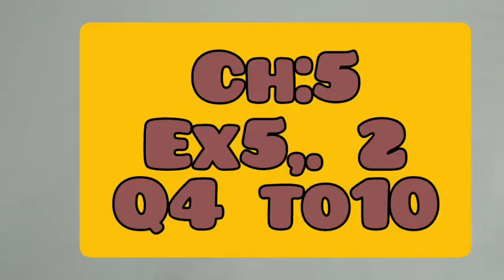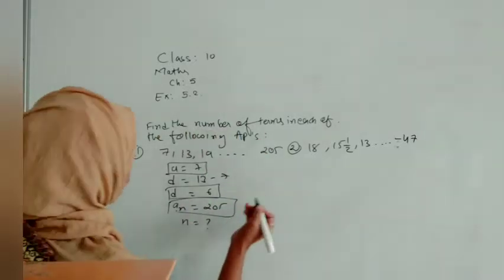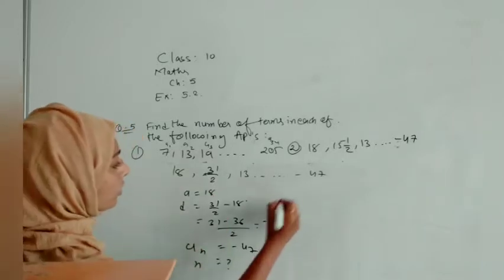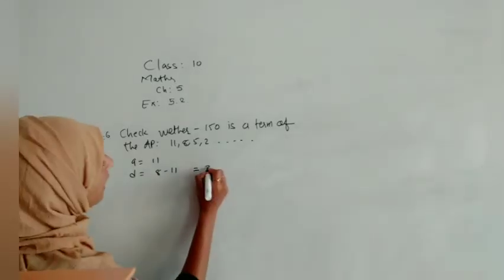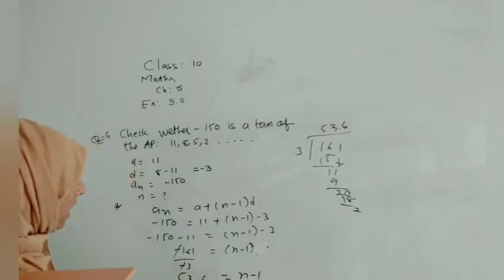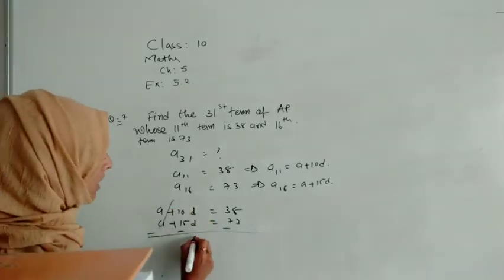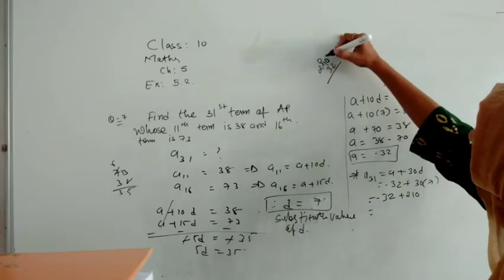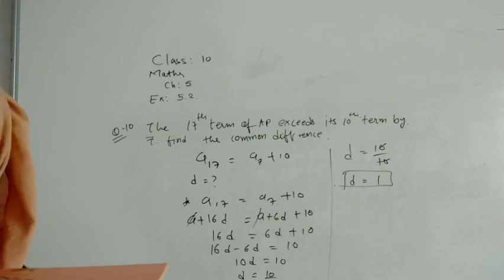Class 10 maths ex :5.2 q-4 to10